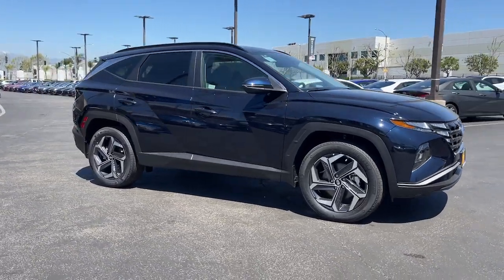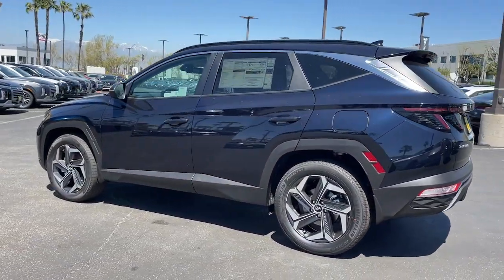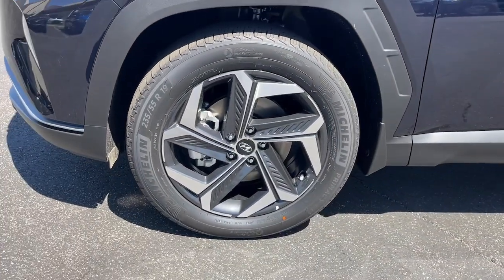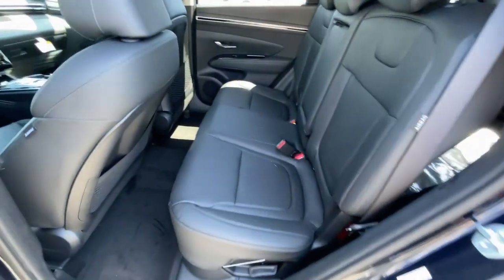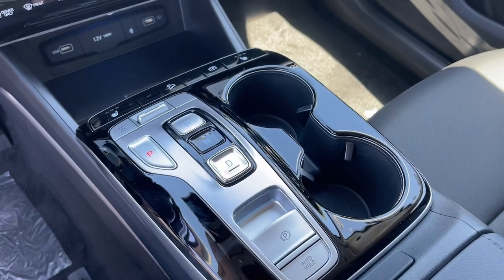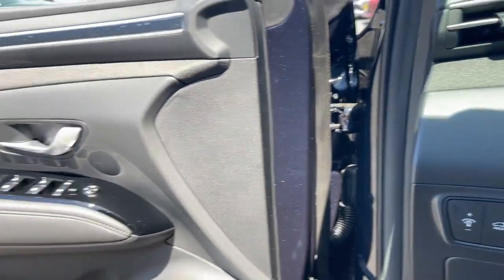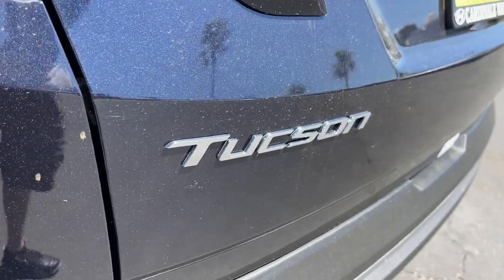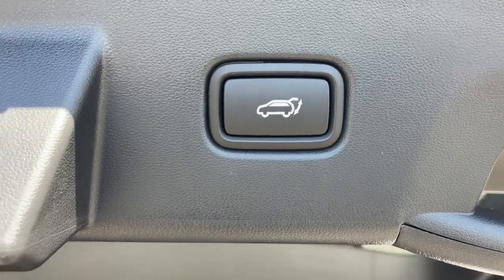2024 Hyundai Tucson_Hybrid SEL Convenience Riverside, Temecula, Loma Linda, Orange County, Coro...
New 2024 Hyundai Tucson_Hybrid SEL Convenience available at Cardinale Way Hyundai Corona located in 2525 Wardlow Road, Corona, CA, 92882.
Stock#: H13650 - VIN#: KM8JCCD17RU197363

Introducing the   2024  HYUNDAI Tucson. Give yourself the quality and comfort you deserve with this refined Hyundai Tucson. Meticulously constructed, smooth riding, and equipped with standard driver assist safety features, this compact crossover has what you need to get the most out of every drive.  These are just some of the great options this vehicle comes with: Apple Carplay®/Android Auto®, Keyless Entry, Moonroof, Navigation System, Back-Up Camera, Satellite Radio, Power Liftgate, Heated Mirrors, Dual Zone A/C, Power Driver Seat. Quality blends beautifully with convenience in this remarkably well-designed Tucson. See for yourself when you take it out for a test drive. Our professional staff looks forward to giving you excellent service!